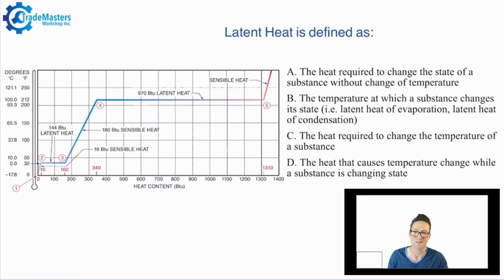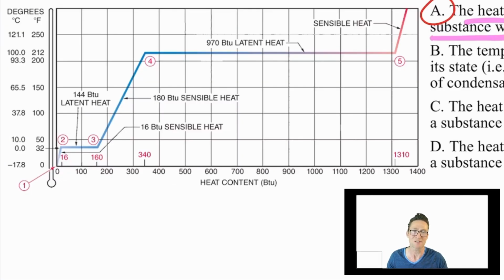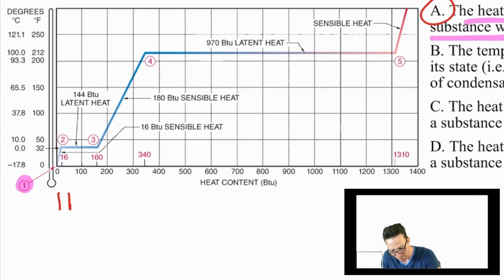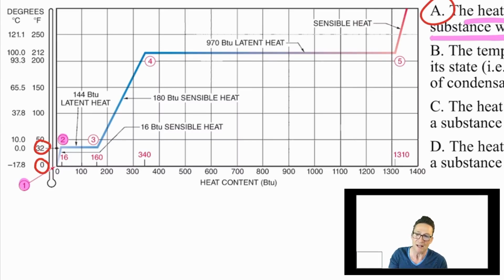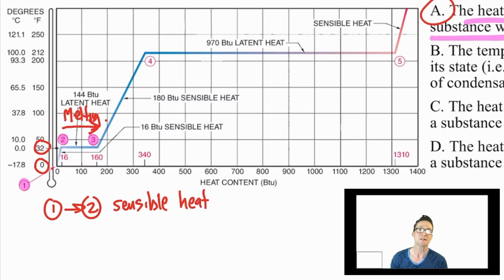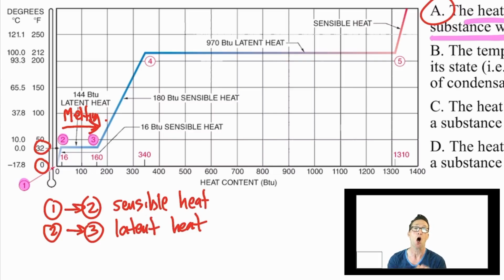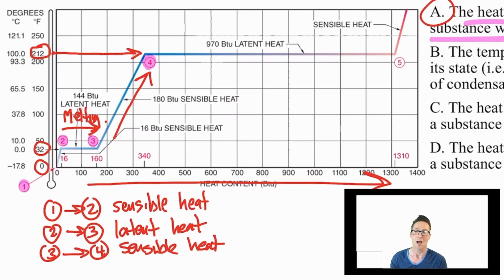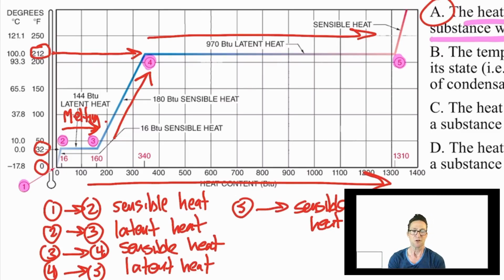CC T03 32